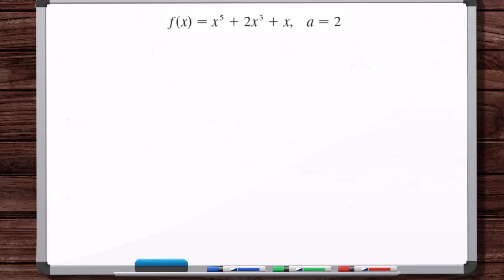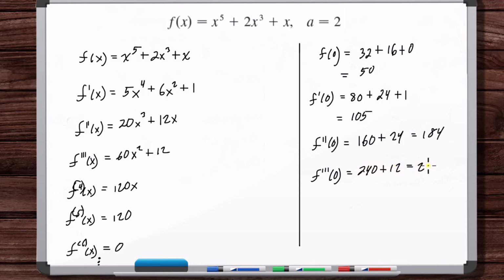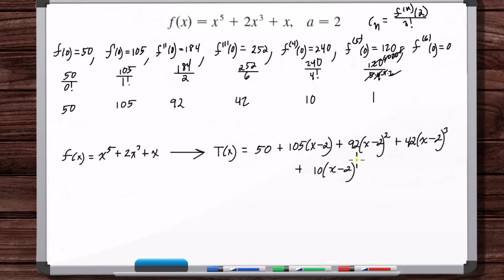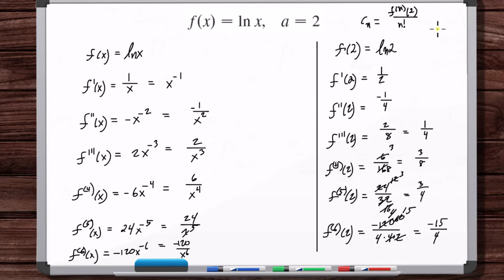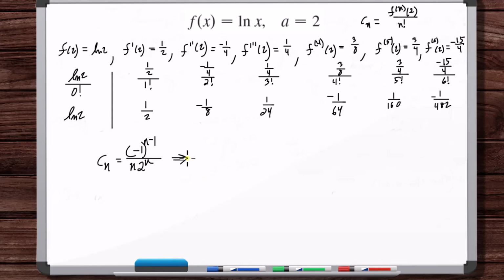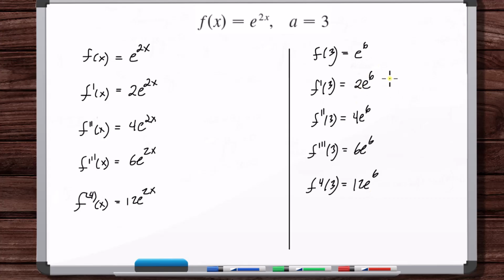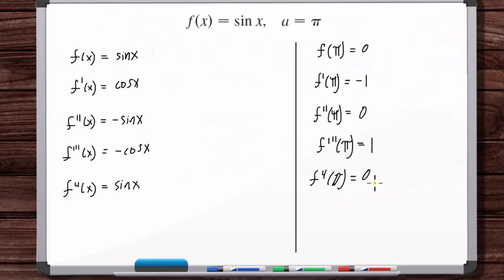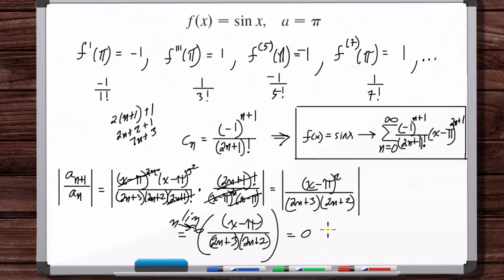Determine Taylor Series Example Problems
In this video, we determine the Taylor Series of a given function f(x) centered at a value "a".